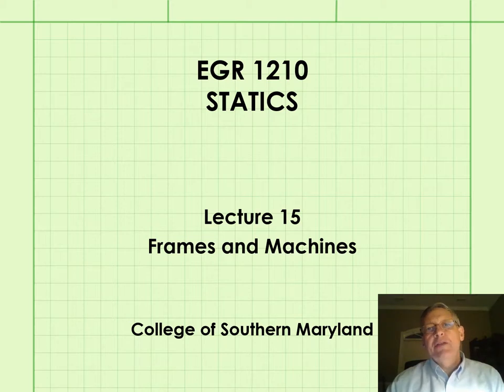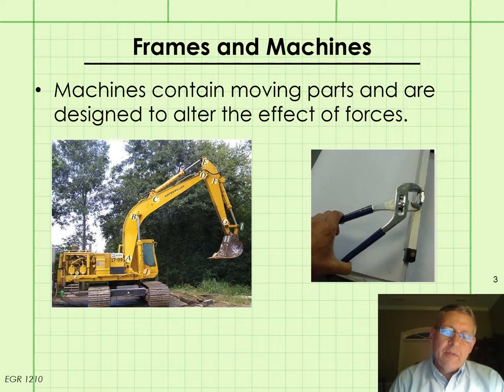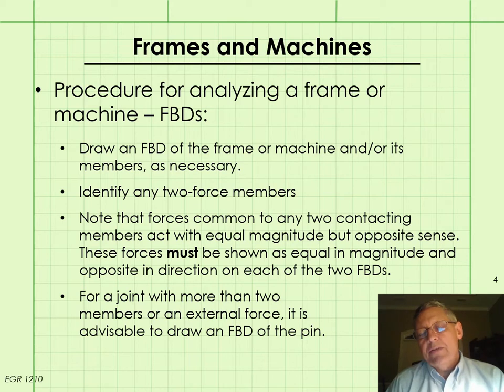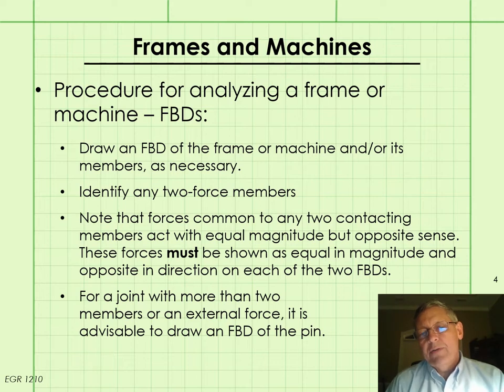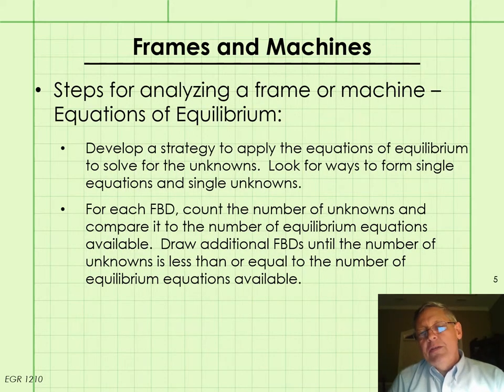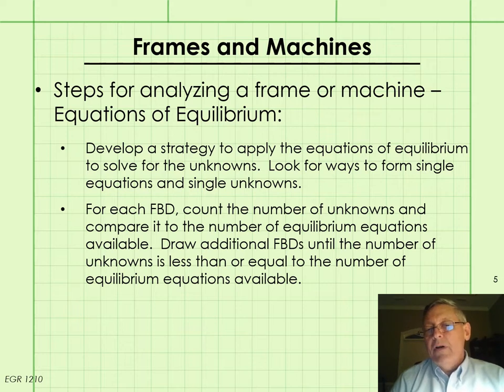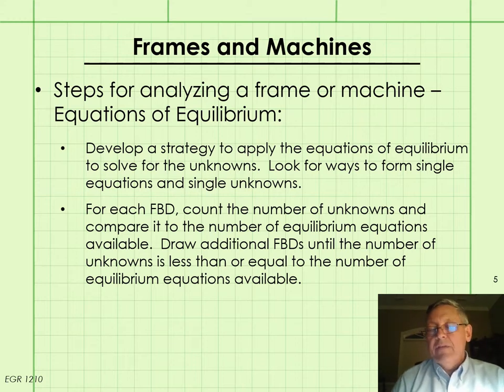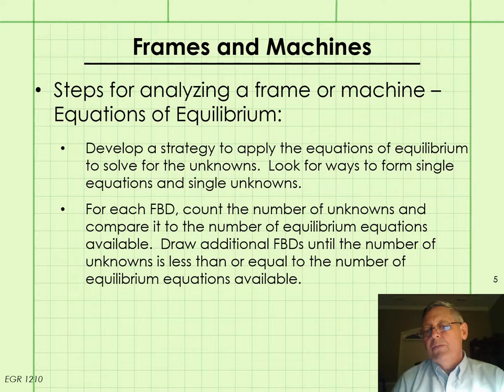Lecture 15 - Frames and Machines